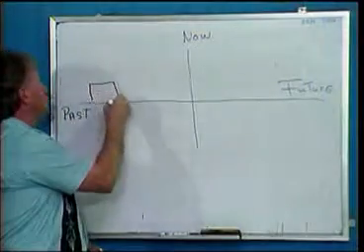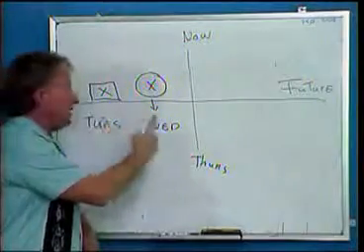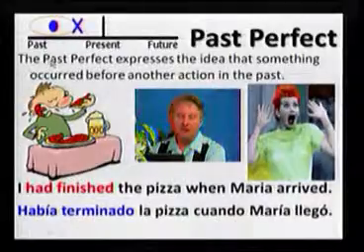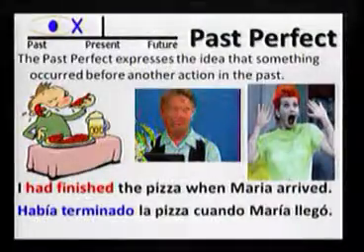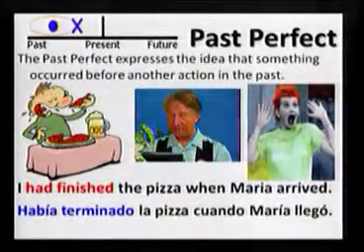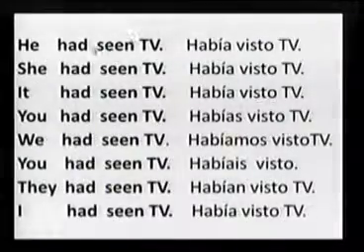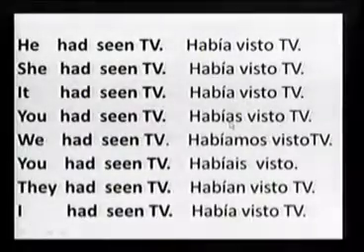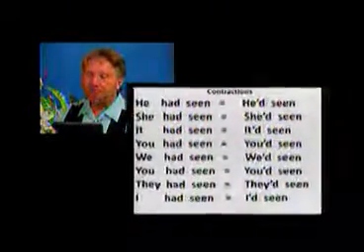Past Perfect tense